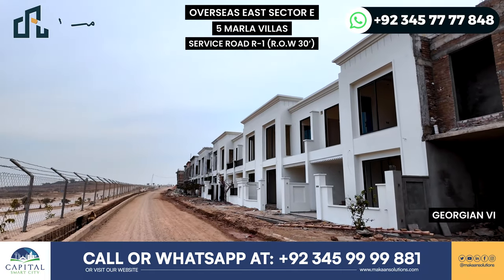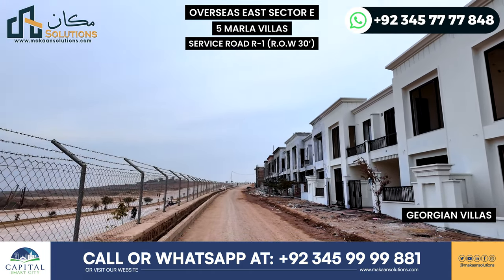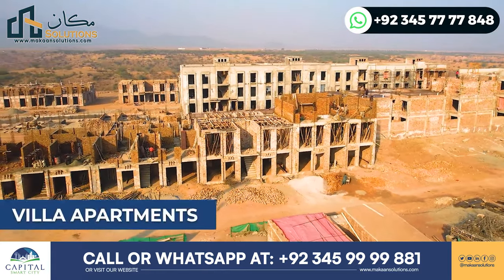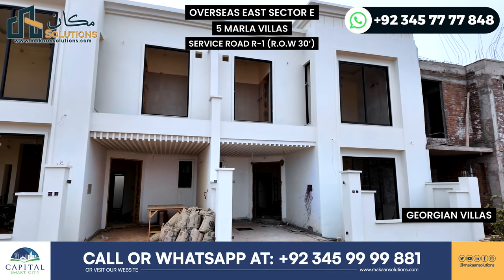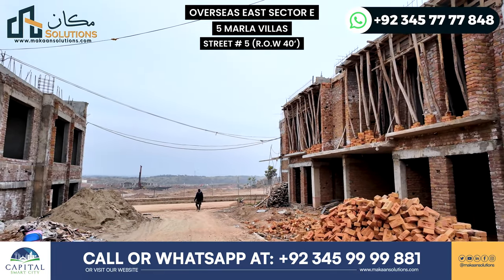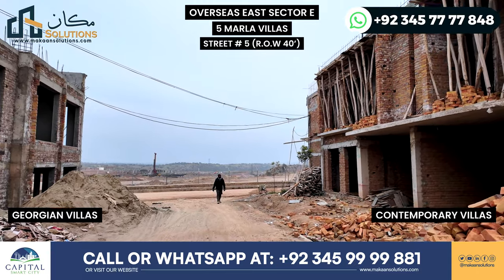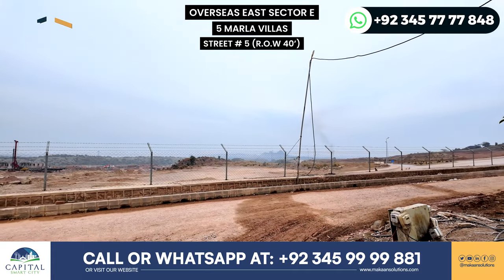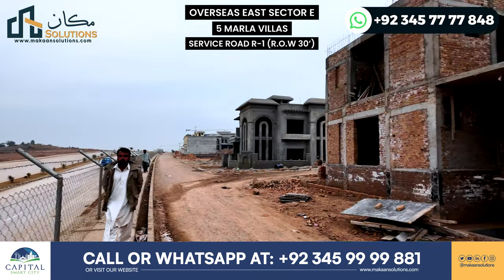Capital Smart City Islamabad | 5 Marla Villas | Overseas East Sector E | Rizwan Cheema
In this video, you will witness Capital Smart City Islamabad | 5 Marla Villas | Overseas East Sector E | Rizwan Cheema

Latest Development Update,
Rizwan Cheema,
capital smart city Rawalpindi,
smart city Islamabad,
CSC,
chakri road,
overseas block,
overseas prime,
overseas prime block,
executive block,
development video,
development update of the capital smart city,
Overseas block east,
overseas block1,
overseas block central,
capital smart city park,
400ft road,
3.5 Marla plot in the capital smart city,
capital smart city Islamabad possession,
5 marla plot for sale in the capital smart city Islamabad,
The latest development updates 2022 capital smart city Islamabad night view tm️,
the latest update on the capital smart city Islamabad,

Makaan Solutions is the leading real estate firm to provides the best real estate services to the respective customers about buying, selling, and renting properties across the country. Rizwan Cheema is the CEO of makaan Solutions PVT Ltd.
Invest with Rizwan Cheema Capital Smart City and Other profitable investments

The experienced sales team of Makaan Solutions provides the best assistance and guidance to customers about the real estate market. You can earn a handsome return on your investment in housing schemes with the help of Makaan Solutions.
Get the Capital Smart City latest Update and Other Projects on this channel